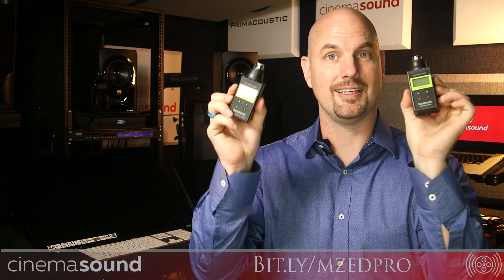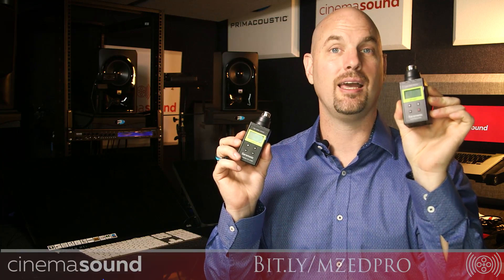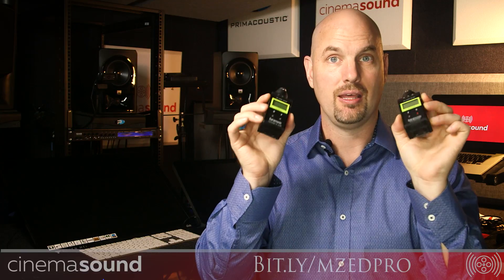NO RF HITS EVER AGAIN! Get This Now! Dialog on boom pole.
In this video, Cinema Sound presenter Mark Edward Lewis shows us what kit to have in order to NEVER have RF hits no matter how far away the transmitter is from the receiver! And no matter how important the Dialog is from the boom pole. Never again!

Learn more about getting your $50,000,000 Hollywood impact for your productions by becoming a Cinema Sound member now!